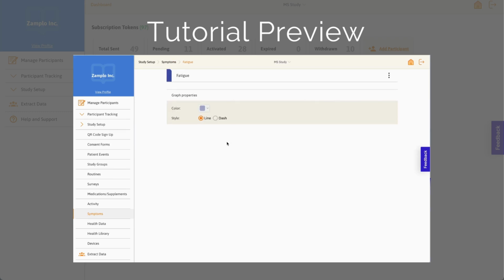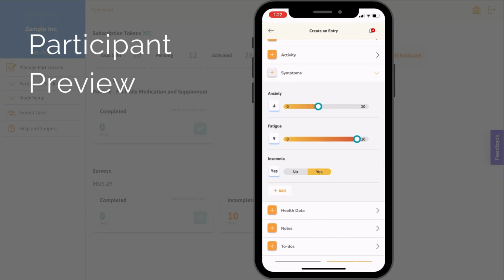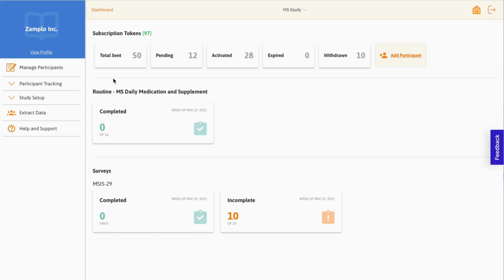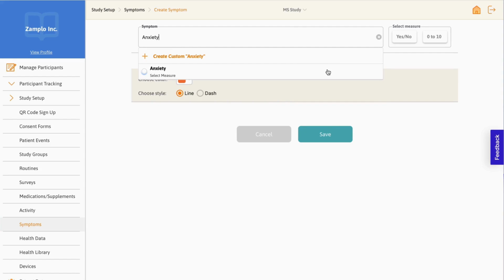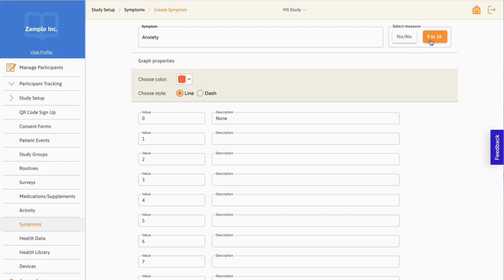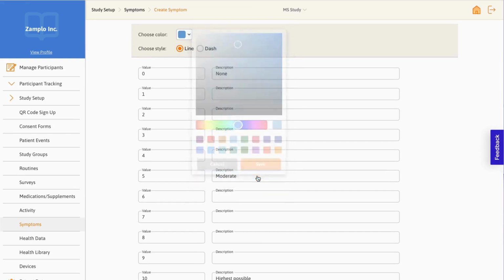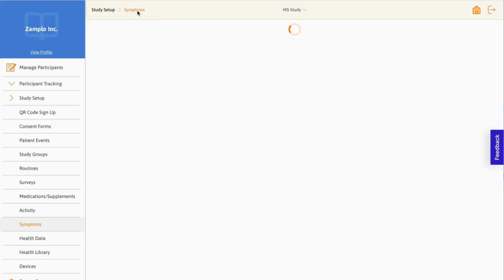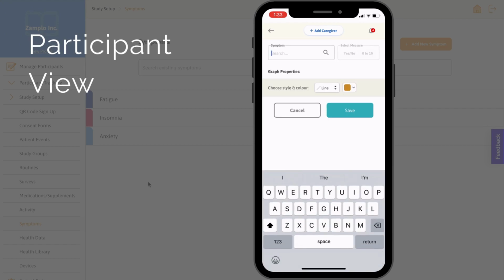Study Setup: Symptoms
Setting up a symptom on Zamplo Research, and then adding it to a Routine allows you to monitor when participants are experiencing symptoms such as fatigue, stress, or muscle aches.

To add a symptom:
1. Login to your Zamplo Research account
2. From the dashboard, navigate to the left side of the screen and click the “Study Setup” dropdown
3. Click “Symptoms”
4. To add a new symptom, click the “Add New Symptom” button in the top right
5. Type the name of the symptom you want to add
6. Use the preset option that appears or make a custom entry
7. Select the measure that you want participants to use for tracking. Option one is Yes/No and option two is a scale of 0 to 10
8. Select a graph colour and style that will correspond to this symptom
9. Once you are finished, click “Save”

To edit or delete a symptom:

1. From the main "Symptoms" page select the symptom you want to edit or delete
2. Click the three dots in the top right corner to edit or delete the symptom

Now that you have added a symptom, you can add it to a Routine to be monitored for a study.